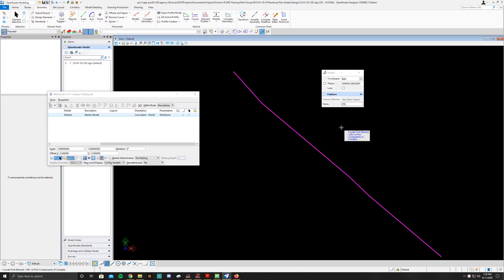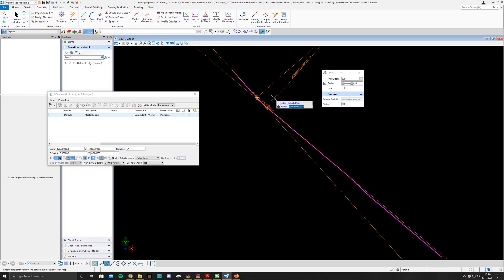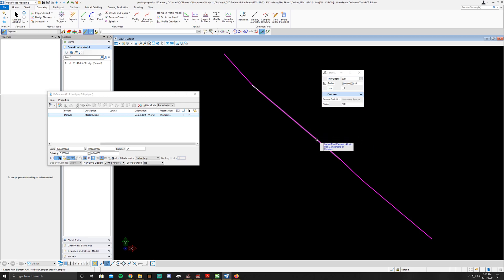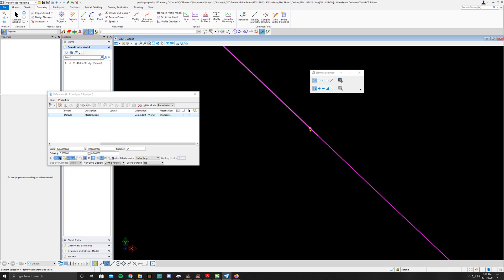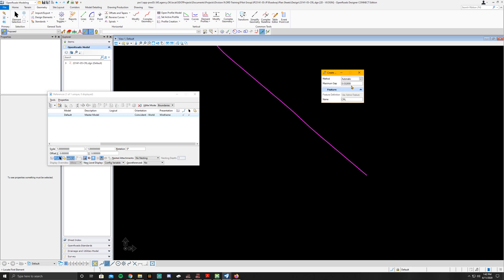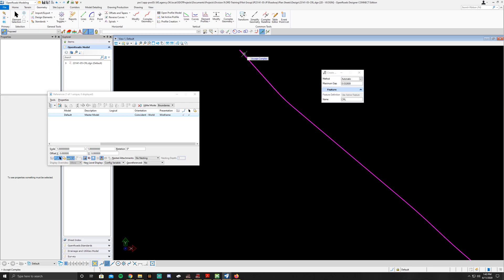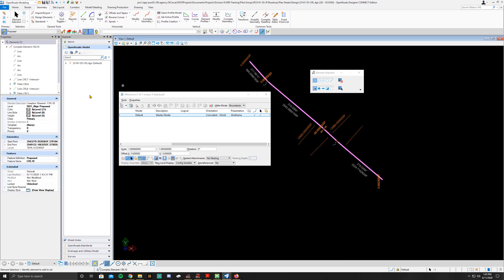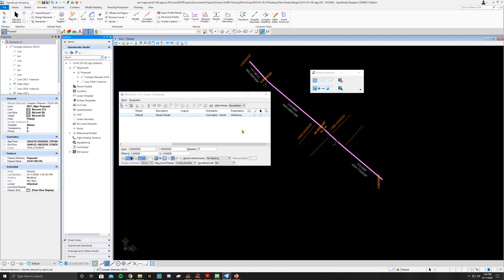05. Adding Curves to a Horizontal and Creating a Complex Alignment from Elements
How to add curves to horizontal geometry and create an alignment from the elements in OpenRoads Designer